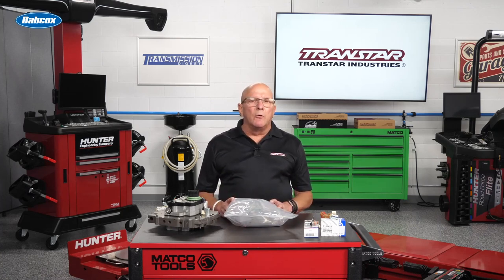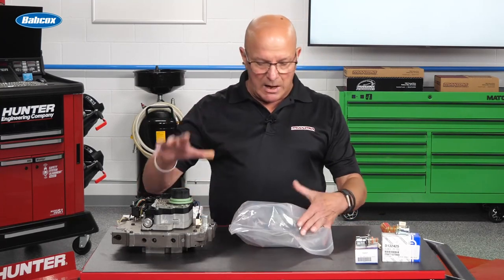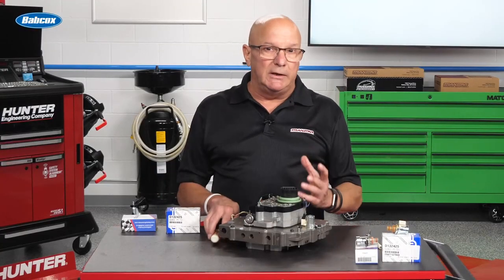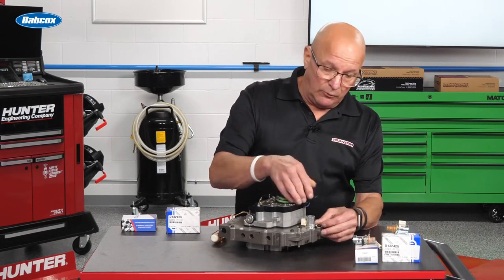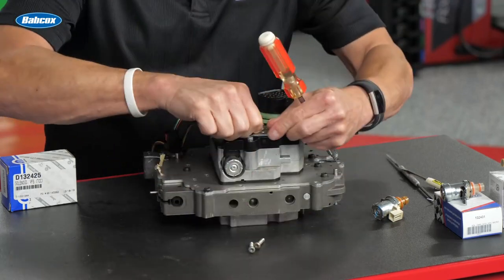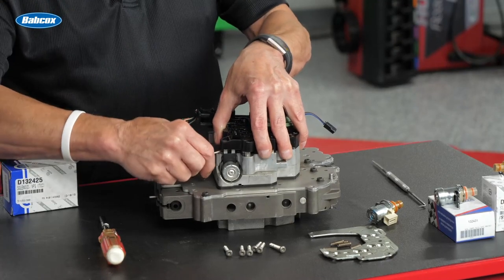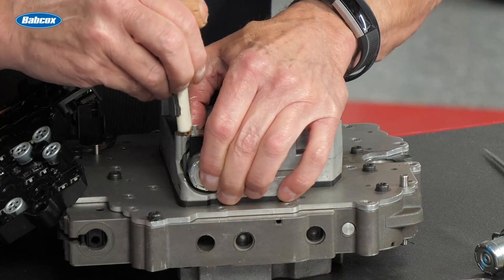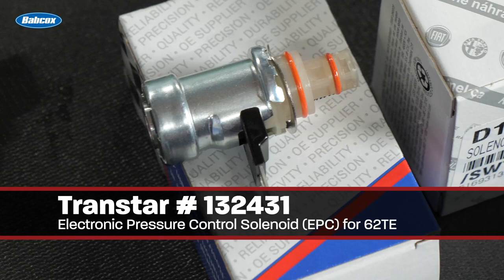Clearing up common misconceptions about the Chrysler 62TE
In the latest video from the Transtar Garage Studio, Dave Hritsko, Transtar’s technical product specialist, talks about the Chrysler 62TE transmission. According to Dave, there’s one aspect of the electrical side of things on this transmission that has resulted in some common misconceptions: the solenoid on the valve body. Learn more in the video above.